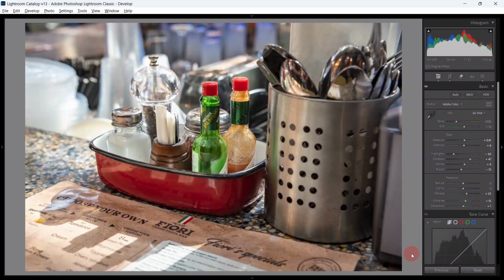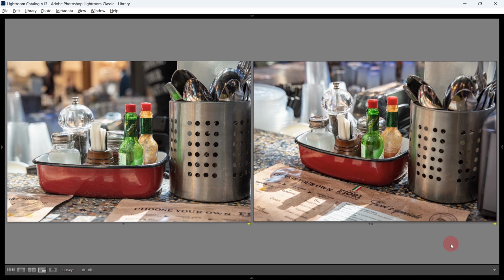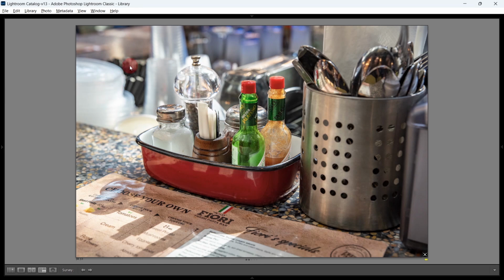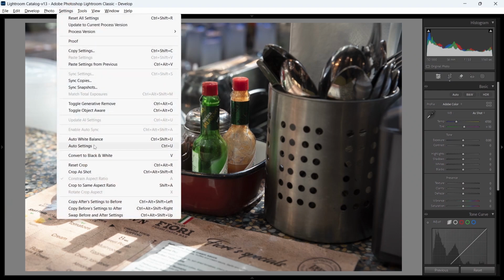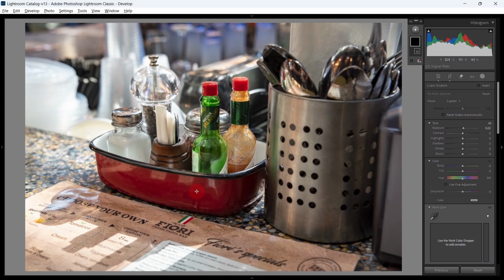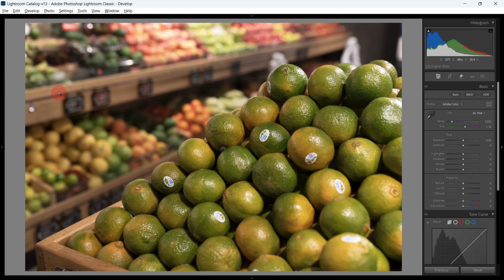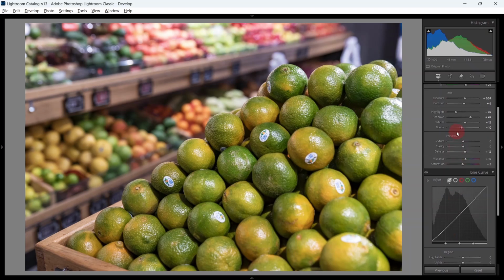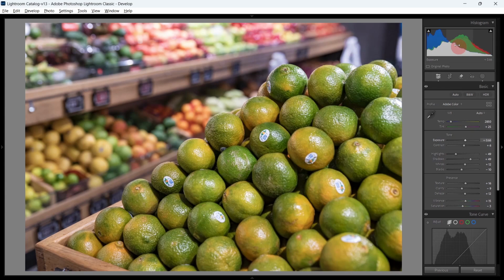Improve your Food Photography - Exposure and Composition Tips using Lightroom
In this video, we'll use Adobe Lightroom to edit two photos and demonstrate exposure and composition techniques that help bring out the best in these photos.

If you'd like me to review your photos, send a DM to my Instagram:

Paperback version
Digital version